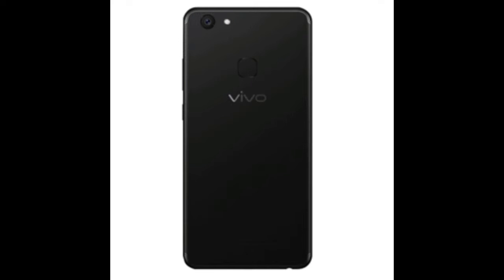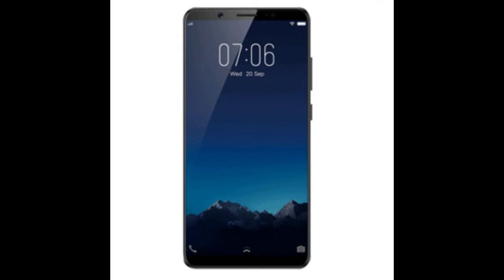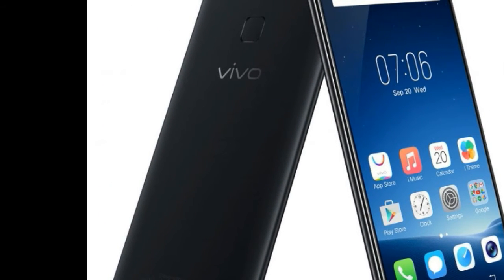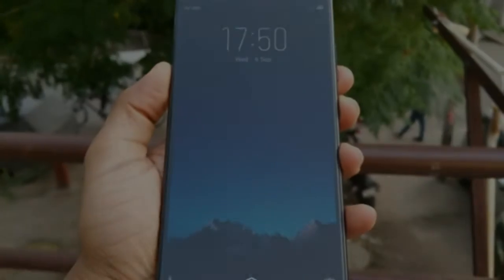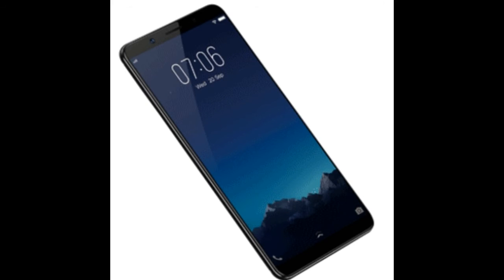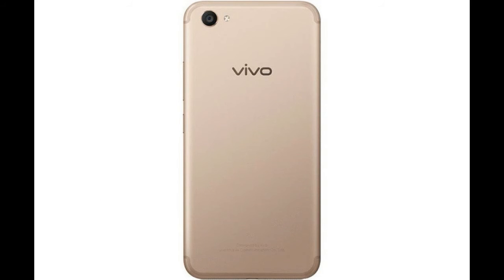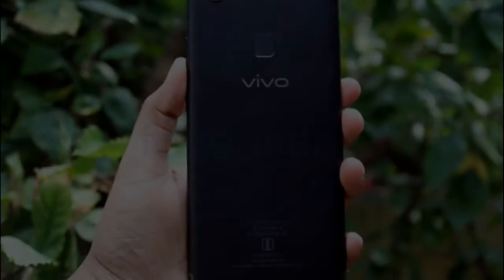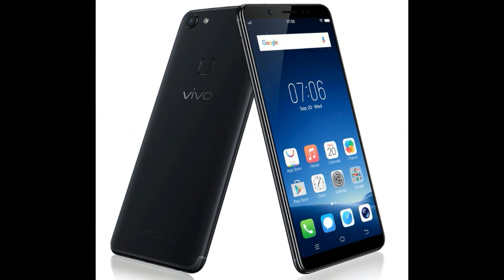Vivo v7 full review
Accommodate the needs of widescreen smartphones with a compact design.